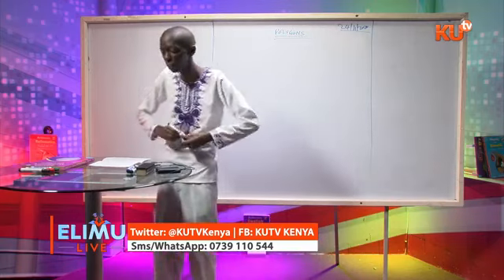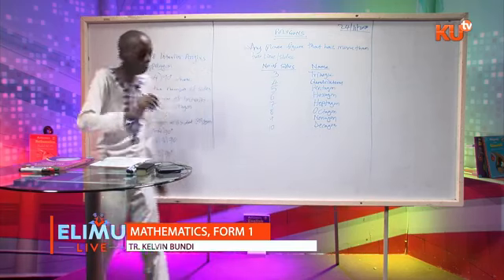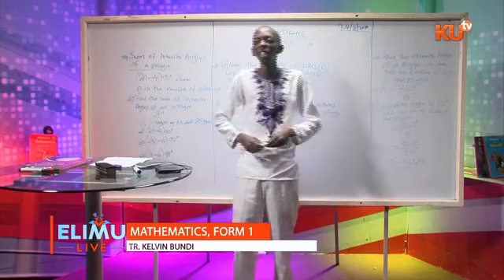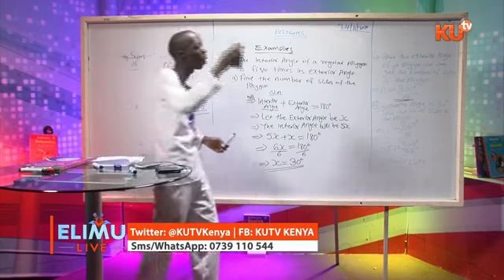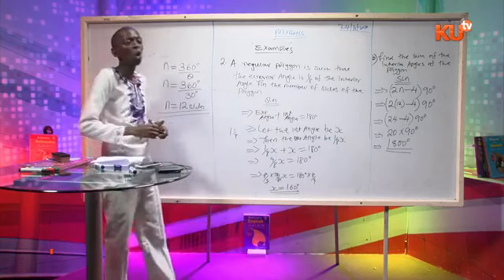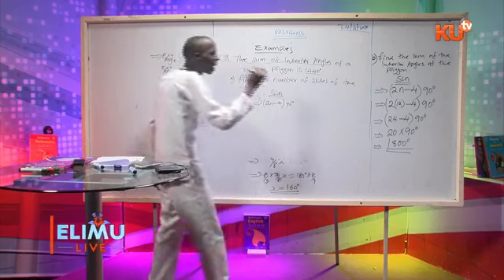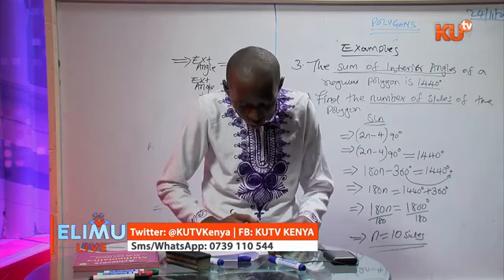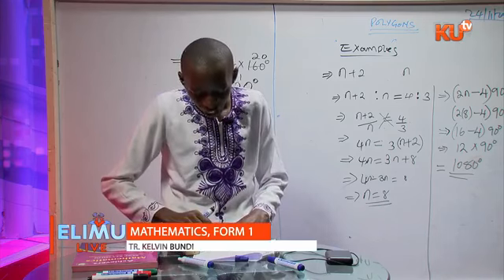POLYGONS BY TR KELVIN BUNDI NYAMBURA